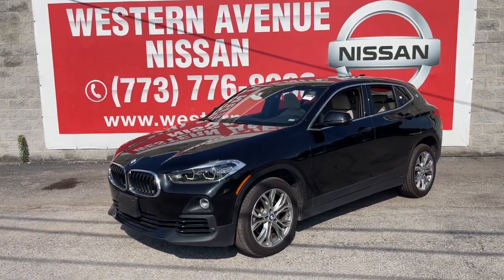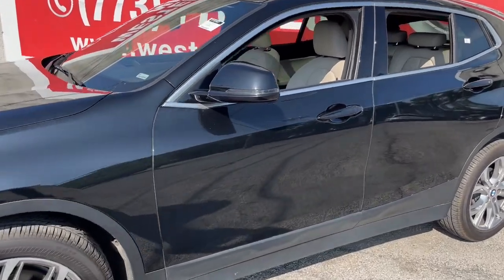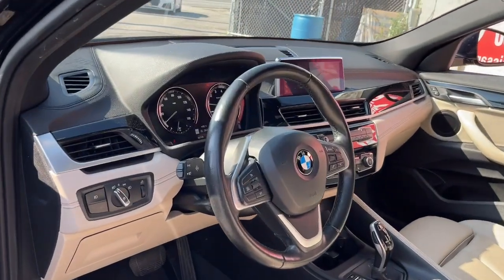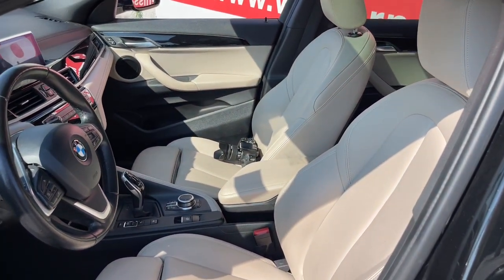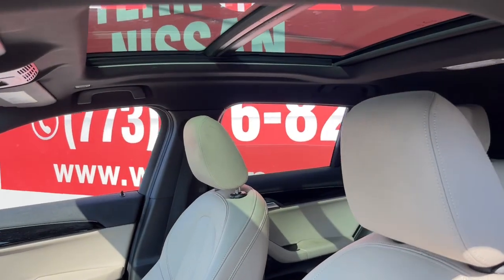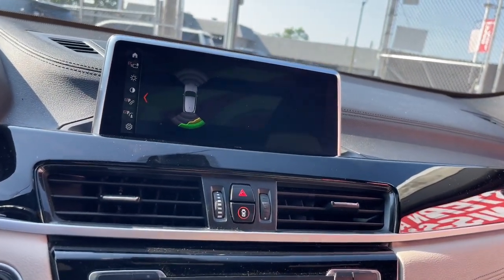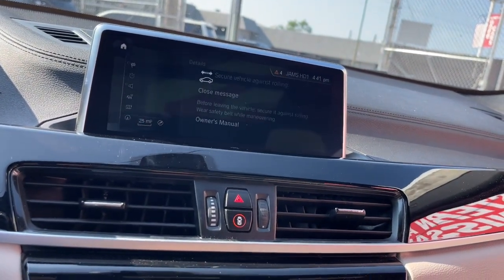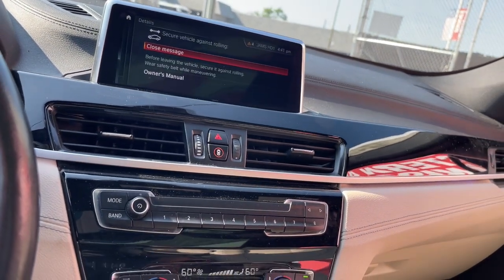2020 BMW X2 Chicago, Matteson, Oak Lawn, Orland Park, Countryside IL P16107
Black Sapphire Metallic [LISTING TYPE] 2020 BMW X2 xDrive28i available in Chicago, Illinois at Western Ave Nissan. Servicing the Matteson, Oak Lawn, Orland Park, Countryside IL area.

CARFAX One-Owner. Clean CARFAX. Black Sapphire Metallic 2020 BMW X2 xDrive28i AWD 8-Speed Automatic 2.0L 4-Cylinder DOHC 16V TwinPower TurbobrbrRecent Arrival! HUGE INVENTORY REDUCTION SALE GOING ON NOW!! NO CREDIT, LOW CREDIT NO PROBLEM . WE HAVE THE TEAM TO HELP YOU GET INTO A GREAT DEPENDABLE RIDE.